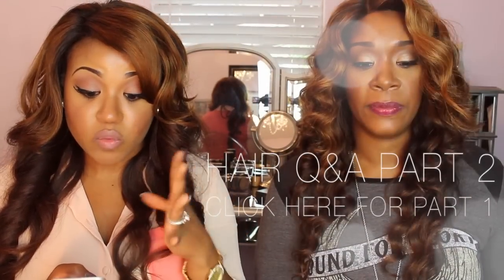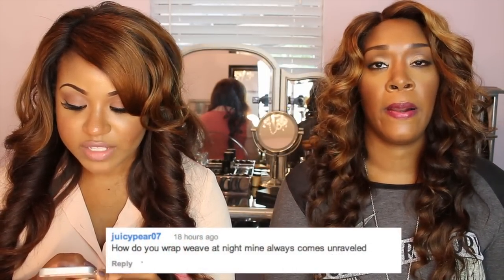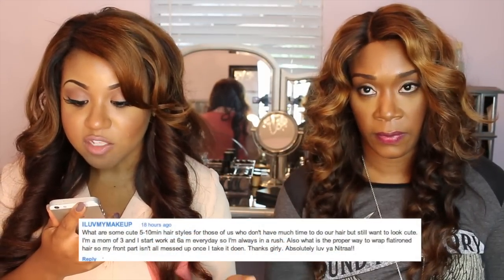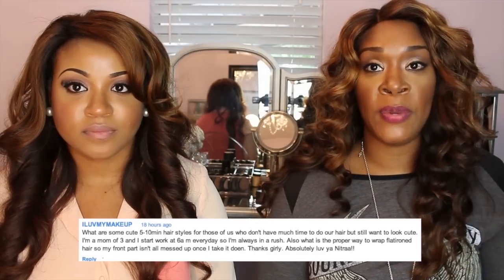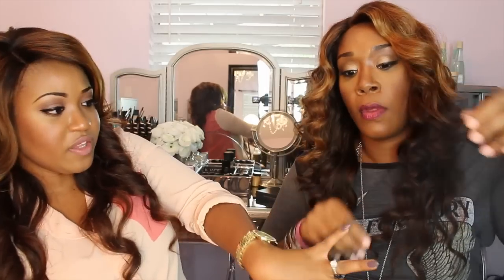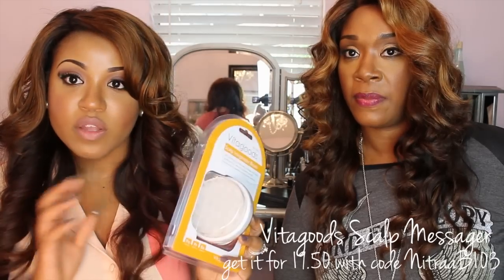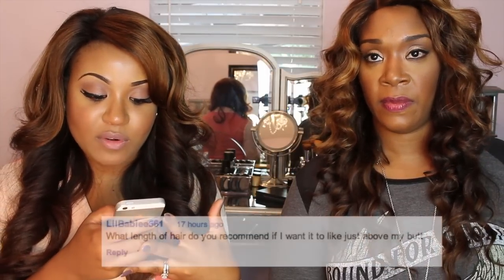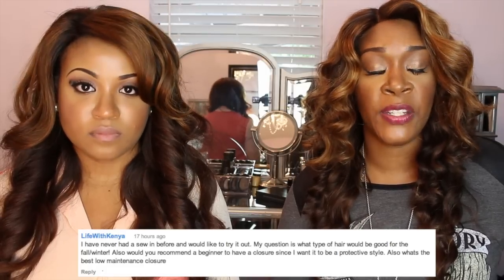Hair Q&A! Washing your weave, Quick Styles + MORE! (Part 2)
Get it for $19.99 with code NitraaB103

Hair Worn in Video Mongolian Big Wave 1- 26" 1-24" 1-20" + 16" Silk Based Closure

Products Used to Color the Hair: Kaledicolors Bleach in Neutral Tone + Salon Care 30 Developer (Purchased at Sally's)

Hair Installed by Monica Jordan At VirginHair Boutique And Salon

WHAT I'M WEARING IN THE VIDEO:
Hair - Valencia Rose Bundle Deals Mongolian Big Wave 1- 26" 1-24" 1-20"

Lipstick - MAC's Angel

Nail Polish - Essies

SALE ALERT:
Whitening Lightening Pen (Get White Teeth)

- Instagram: nitraab - use hashtag nitraab so I can see posts you tag me in :) & if your IG is on private remember I can't see your photos if you tag me

"Alabama Stylist" "How to Install A Closure" "Valencia Rose" —